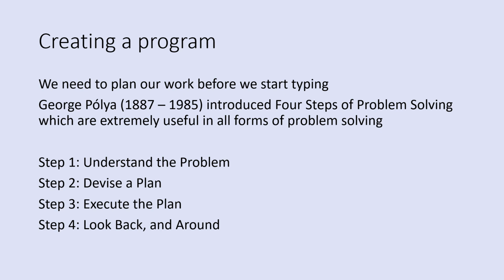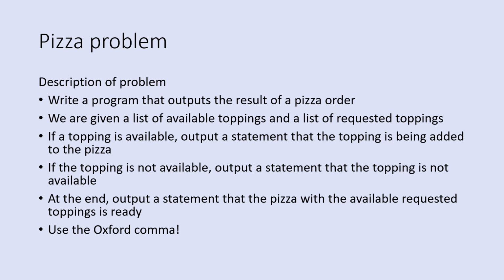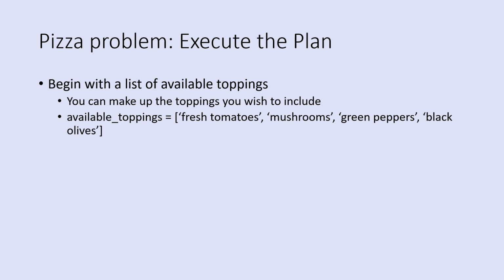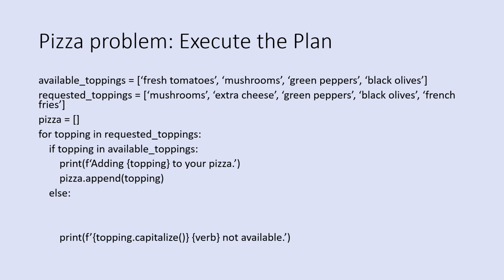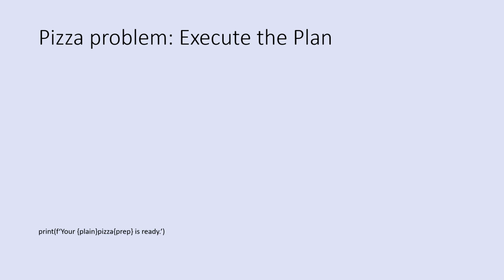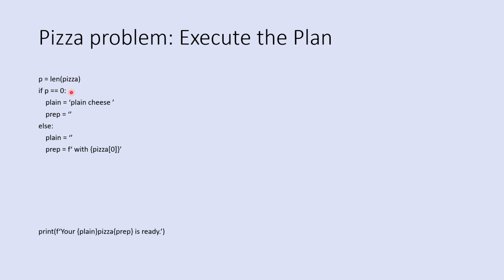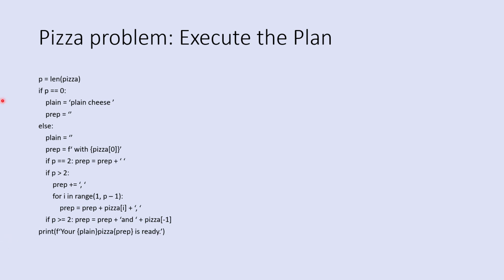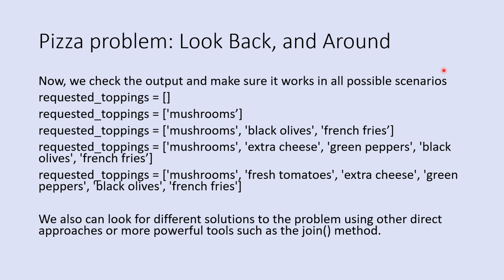Python Fundamentals: Writing a Program (Part 7 of 6)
I originally planned a six-part introduction to Python fundamentals, but some examples are necessary. So, much like the Hitchhiker's Guide to the Galaxy, the series must continue!